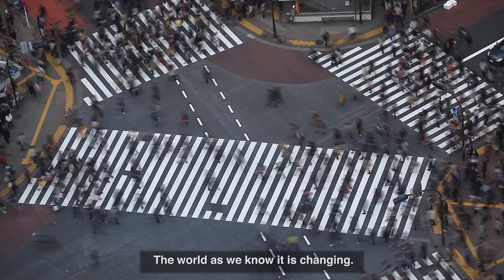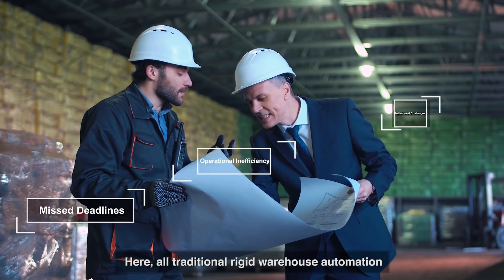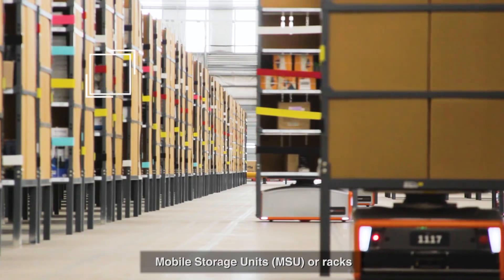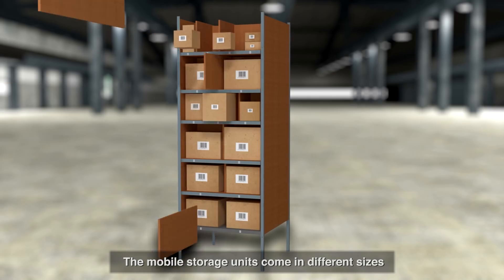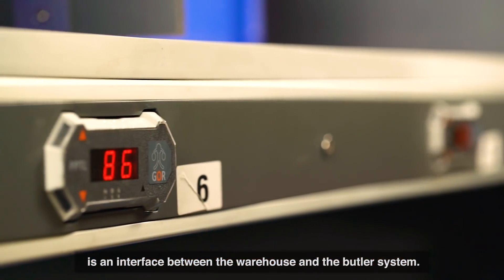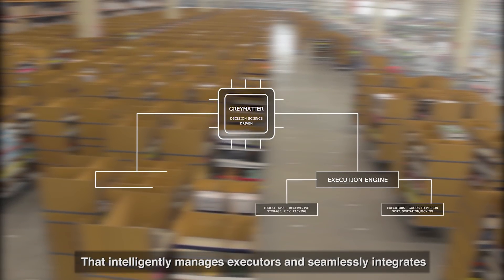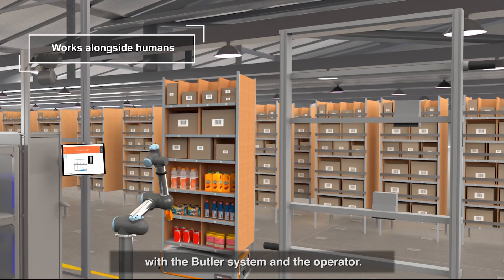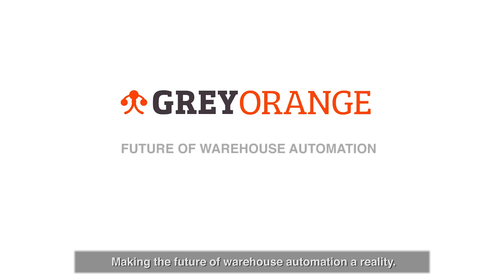GreyOrange Ranger Goods-to-Person System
The GreyOrange Ranger GTP is a decision science driven advanced autonomous mobile robot that uses goods-to-person technology for automated put-away, inventory storage, replenishment and order picking in fulfillment and distribution centers.
Unlike the traditional rigid warehouse automation, the Ranger GTP system adapts seamlessly to changing inventory profiles, demand patterns and peaks to deliver a competitive advantage over other systems.